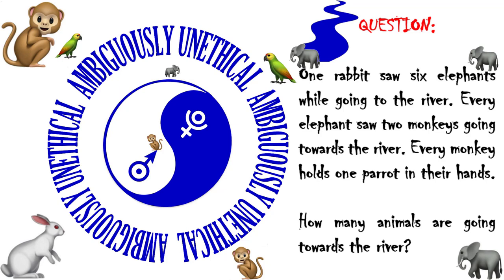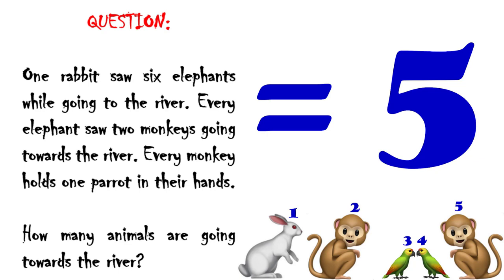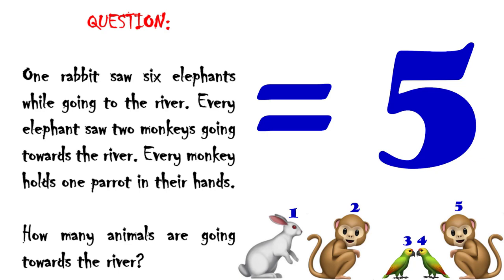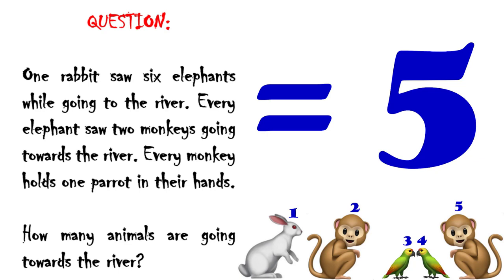[7] CHEAT with the Internet - 1 Rabbit, 6 Elephants, 2 Monkeys, 1 Parrot, 1 River - RIDDLE SOLVED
One rabbit saw six elephants while going to the river.  Every elephant saw two monkeys going towards the river.  Every monkey holds one parrot in their hands.

How many animals are going towards the river?